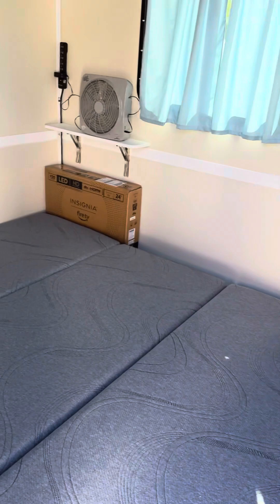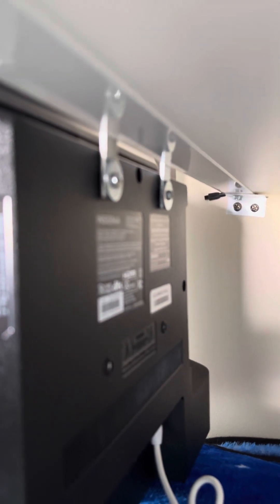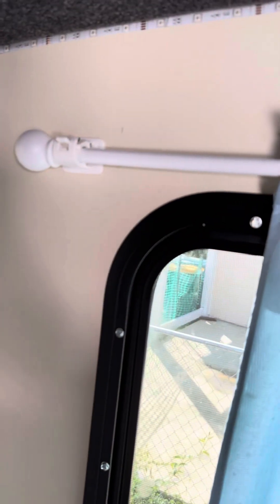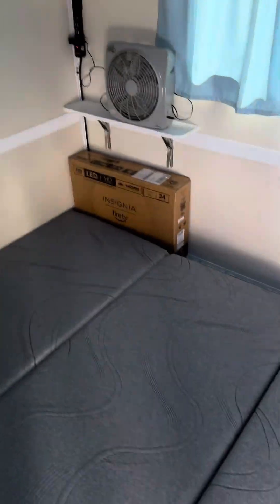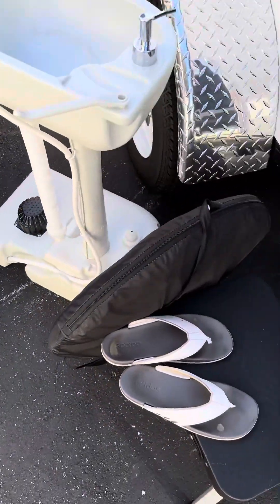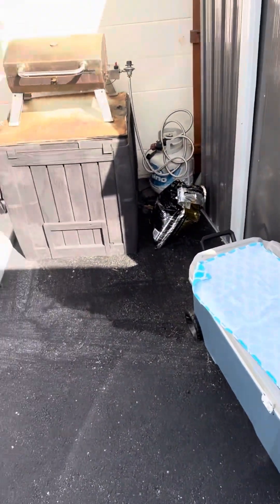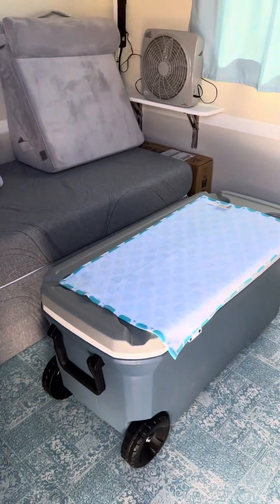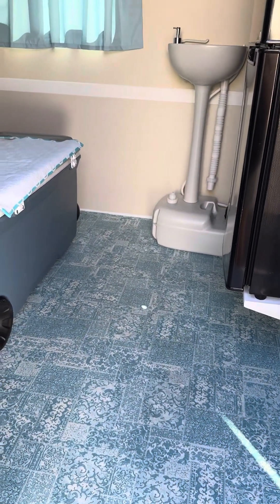Updated things in the Rouser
My husband updated the bracket for the tv and we got a Sink and cooler